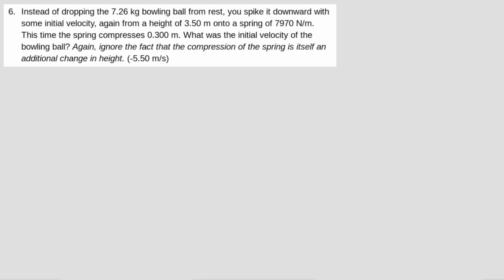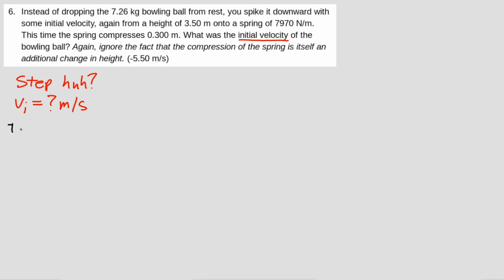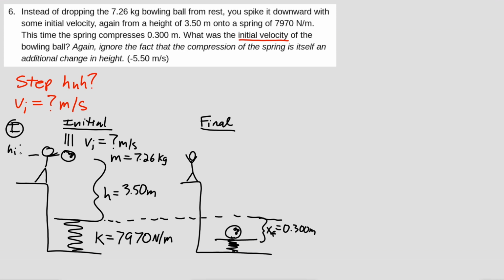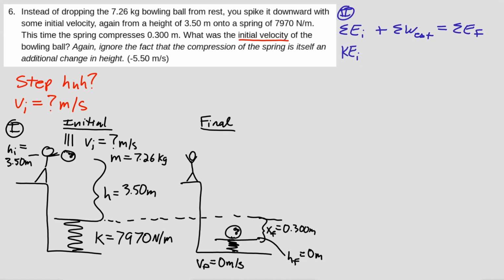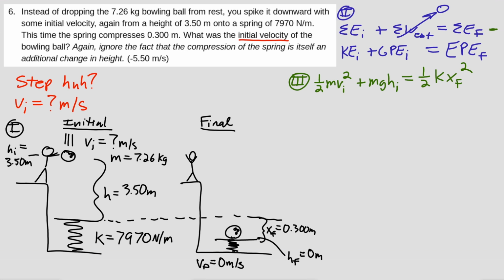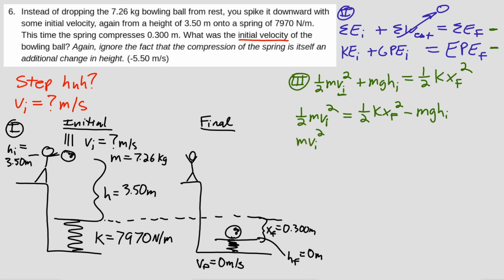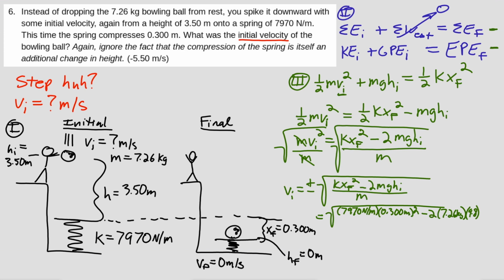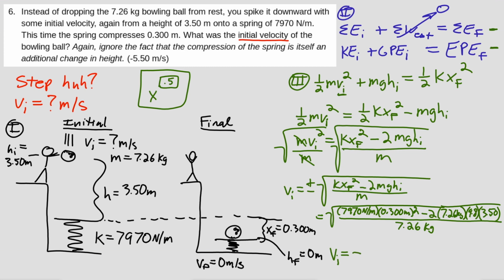Physics I Ch 9 HW 3 Problem 6